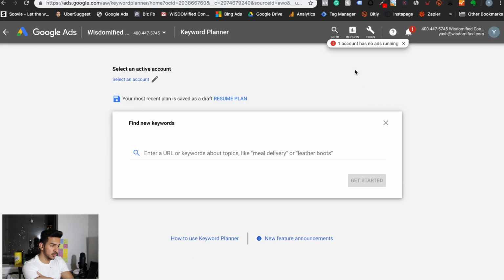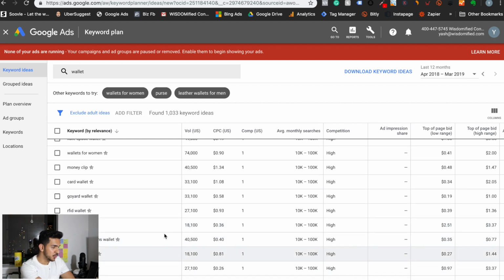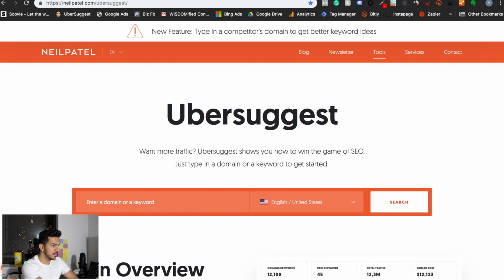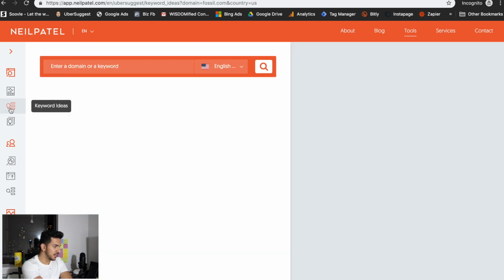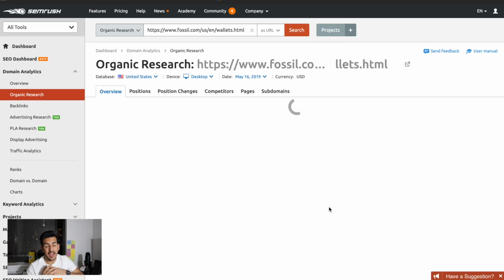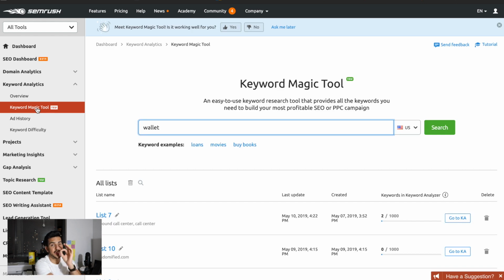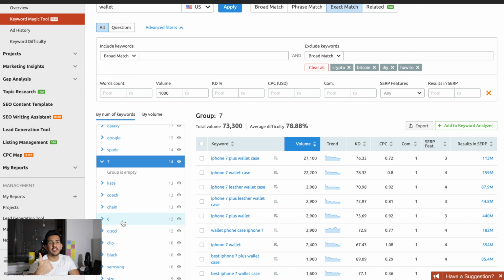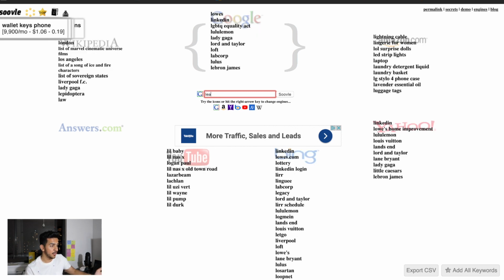4 SEO and Google / Bing Ad Keyword Resources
These are the 4 most amazing and helpful tools that will help you set up ad accounts.
1.Semrush
2.Google Keyword Planner
3.Keywords Everywhere
4.UberSuggest